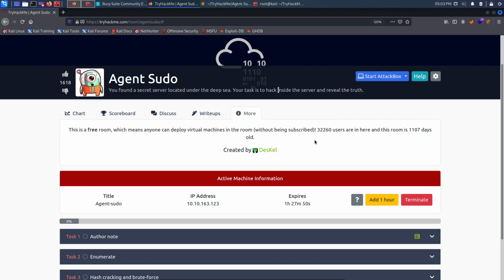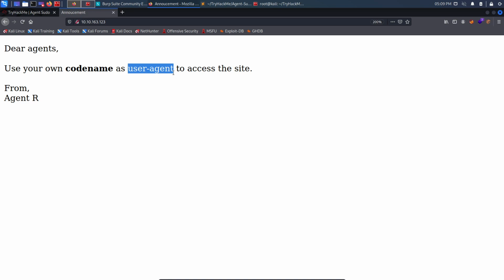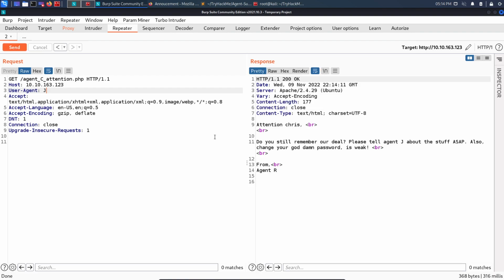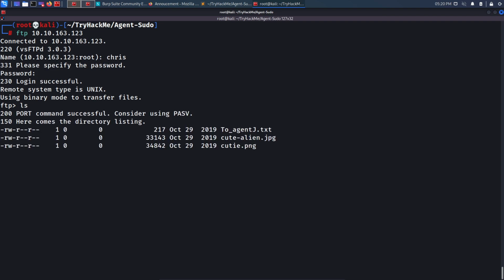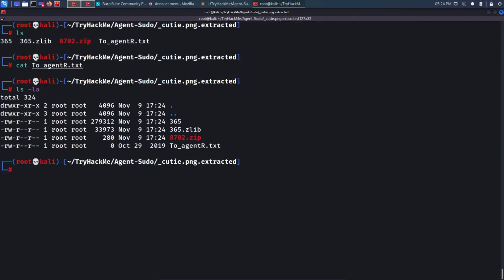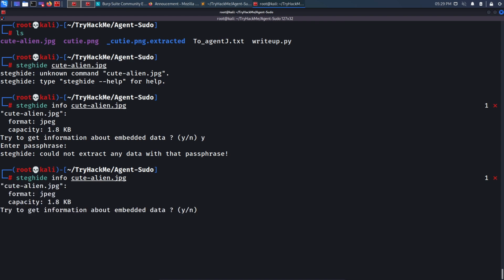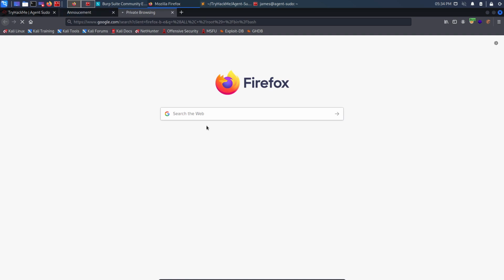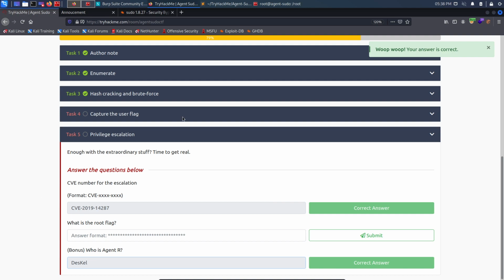TryHackMe-Agent Sudo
00:00-Intro
00:44-Start of Nmap Scan and analyzing its results
01:12-Looking for exploits of vsftpd
02:35-Enumerating ftp by doing anonymous logins but failed
03:43-Enumerating port 80
06:00-Using BurpSuite to change the user-agent
09:40-Trying to BruteForce for different user-agents with Alphabets
10:18-bash script to generate alphabets from A-Z
11:56-Using Hydra to bruteforce the password for chris on FTP
13:32-Getting into FTP with chris and downloading all files
15:30-Start of steganography using different tools like steghide,binwalk and exiftool
19:00-Using zip2john to crack the password for the zip file
23:34-Found the username and password for james so lets ssh onto the box
24:37-Start of privilege escalation
26:34-Looking at the sudo privileges and getting root access
28:40-solving answers of Room and completing the room